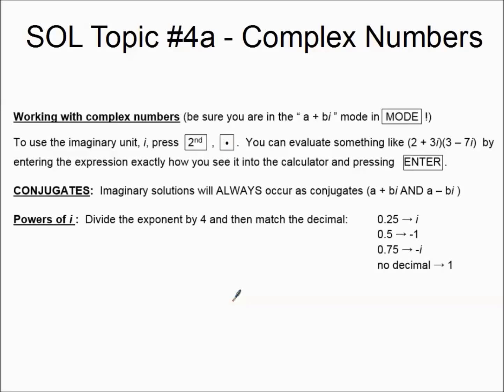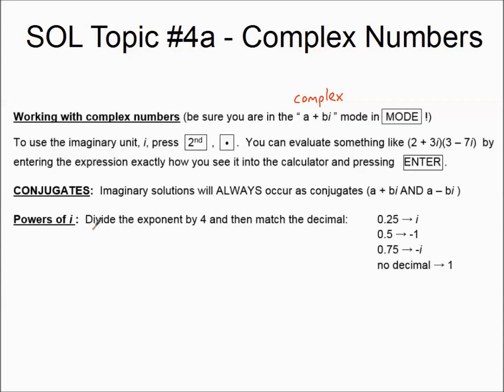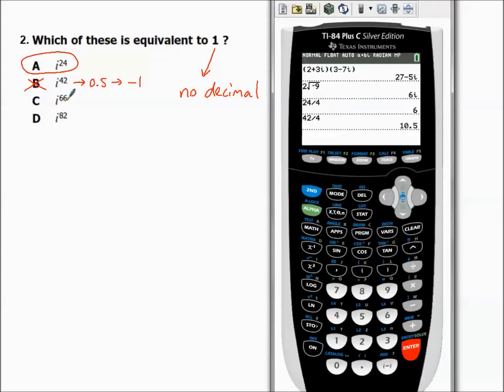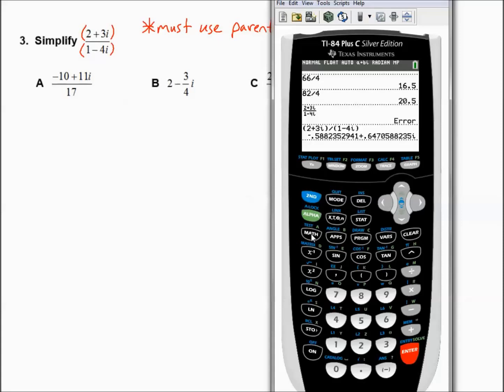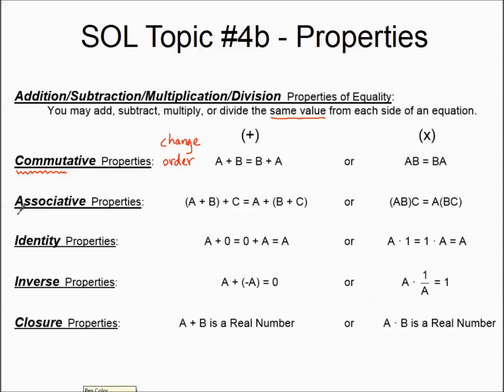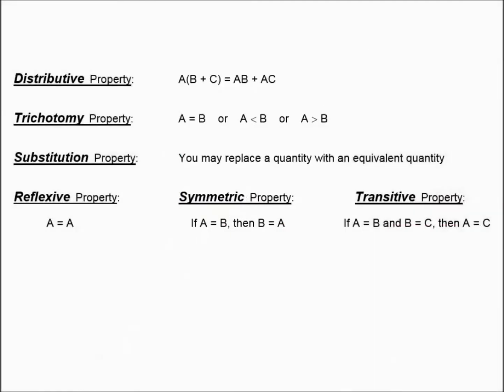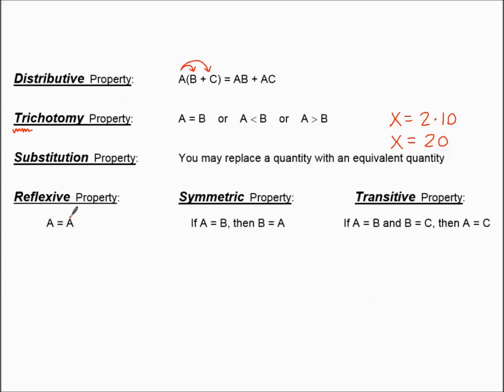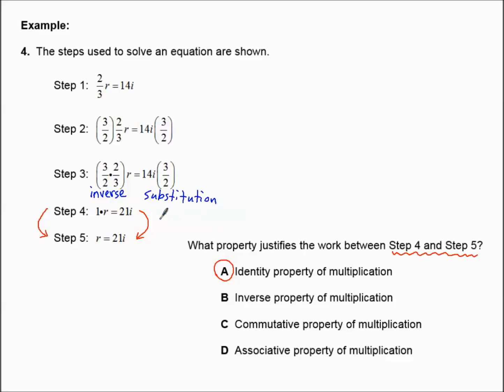Packet 4 - Complex Numbers and Properties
This SOL Review Tutorial will show you tips and tricks on the TI-Calculator for SOL AII.3 Complex Numbers and Properties.